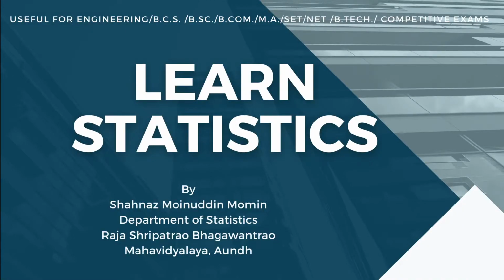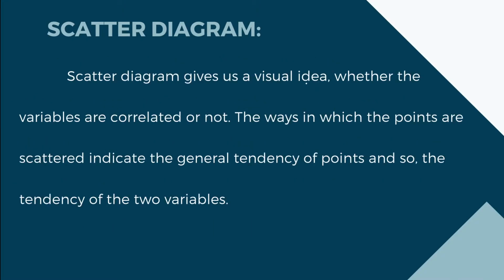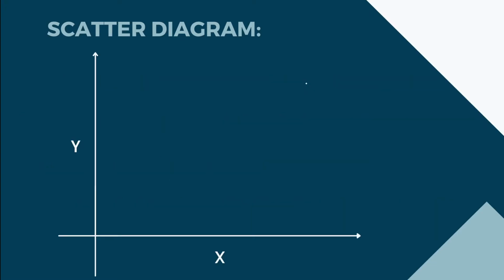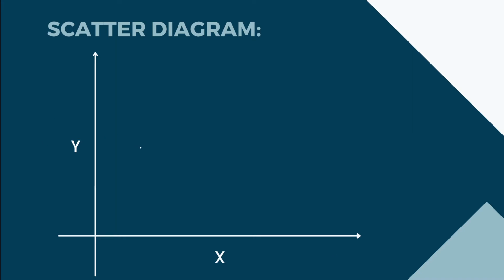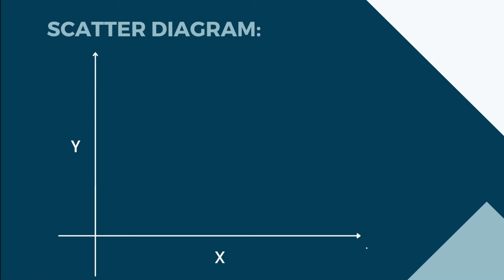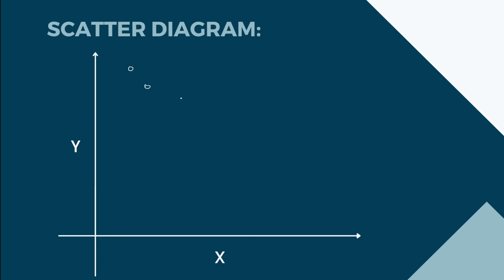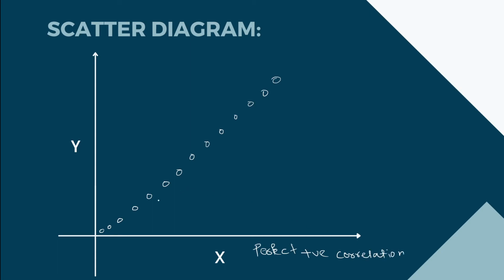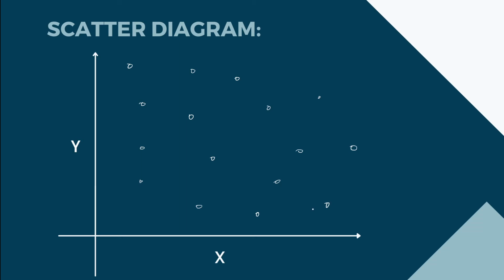correlation/scatter diagram method of correlation/How to construct scatter diagram/statistics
correlation/scatter diagram method of correlation/scatter diagram in statistics/How to construct scatter diagram/statistics/examples/discriptive statistics/CBSE/Engineering/B.C.S. /B.Sc./B.com./M.A./SET/NET /B.Tech/ Competitive Exams/9th class/10th class/ 11th class/12th class/JEE advanced/JEE mains/NEET/CET/GATE/Biostatistics/medical/pharmacy

Hi
1.What is scatter diagram? How it is plotted?
2. Types of correlation.
3. High degree of Positive correlation
4. Low degree of Positive correlation
5.High degree of Negative correlation
6.Low degree of Negative correlation
7.Perfect  Positive correlation
8. Perfect Negative correlation
9.Zero or No correlation

shahnaz momin english how to#statistics#CBSE#Engineering#B.C.S. B.Sc.B.com.M.A.SET NET B.Tech# Competitive Exams#9th class#10th class# 11th class#12th class#JEE#NEET#CET#GATE#Biostatistics#medical#pharmacy#correlation#scatter diagram method of correlation#scatter diagram in statistics#How to construct scatter diagram#statistics#examples#discriptive statistics